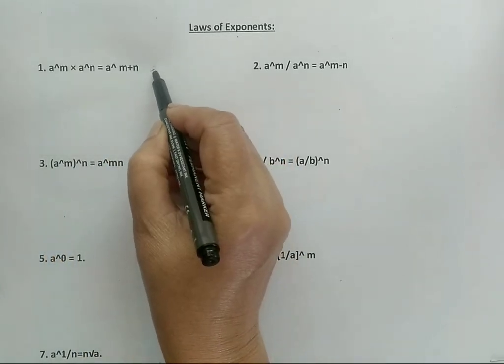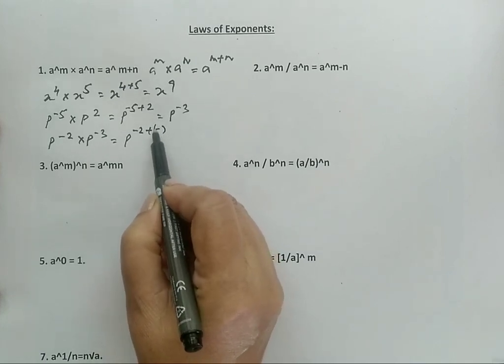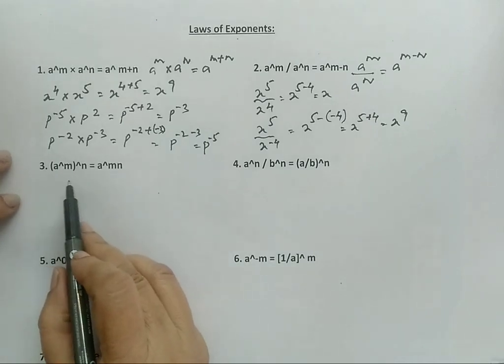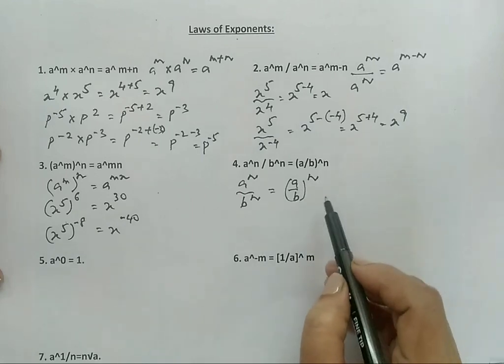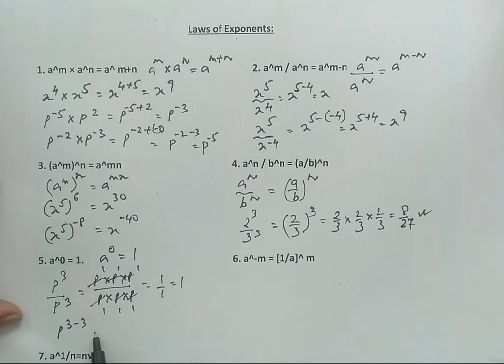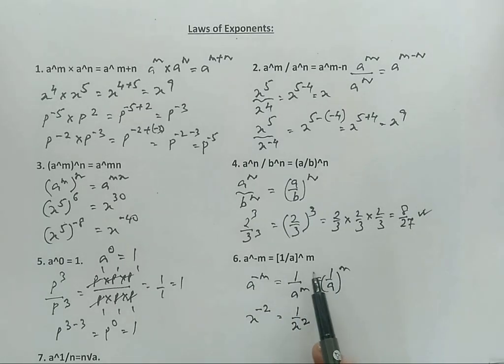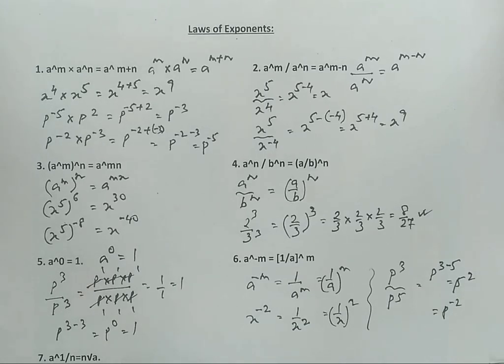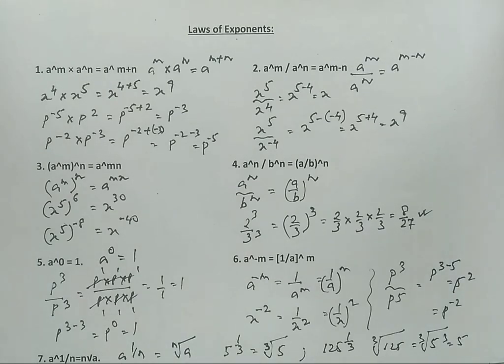The Wizardry of Exponents Explained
"Struggling with exponents? This video simplifies the Laws of Exponents for you! Learn how to handle powers, bases, and solve exponential expressions step-by-step. Perfect for students preparing for competitive exams and school tests. Clear explanations with practical examples to build your confidence in mathematics. Watch now to master exponent rules effortlessly!"